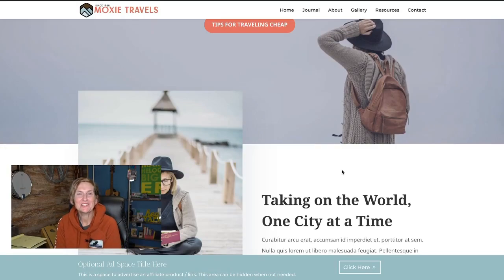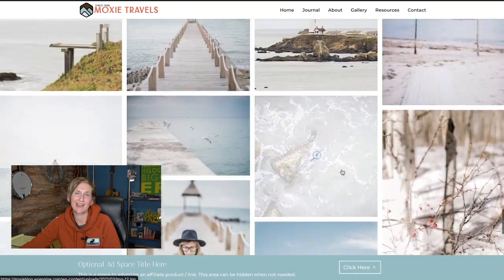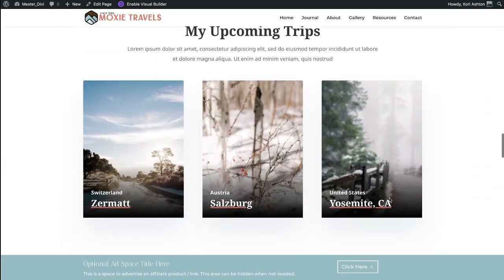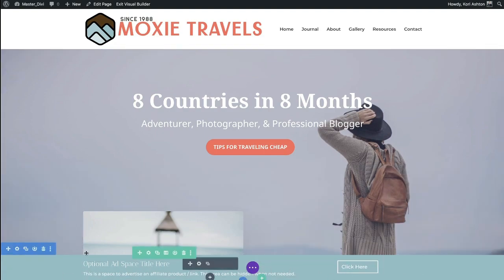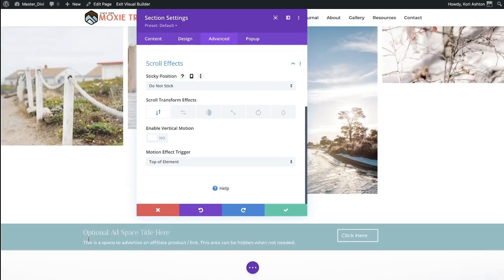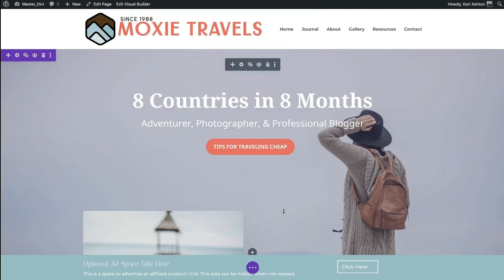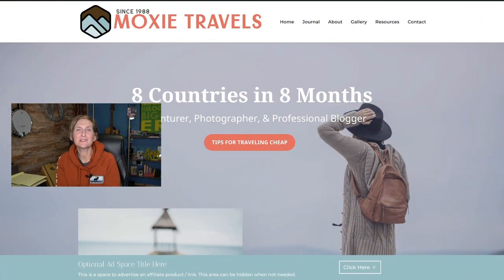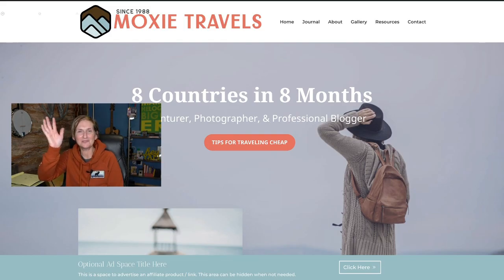Add A Fixed Banner Inside the Divi Theme - WordPress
If you're running the Divi Theme from Elegant Themes then you know it's got some incredible out-of-the-box tools that are pretty straightforward, but there are also some hidden gems that I love to highlight here on my channel.  This is one of them!  Easily add a fixed scrolling element on your page or post.  You can apply this effect to ANY element. It's soooo cool.  Hope you enjoy!  Thanks in advance!  By the way, my own website is running on Divi - askKori.com.